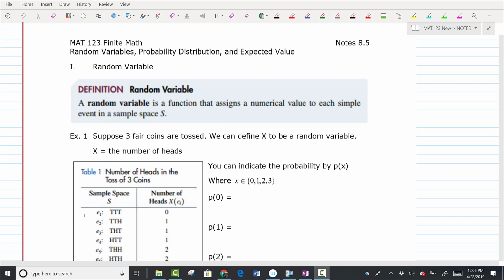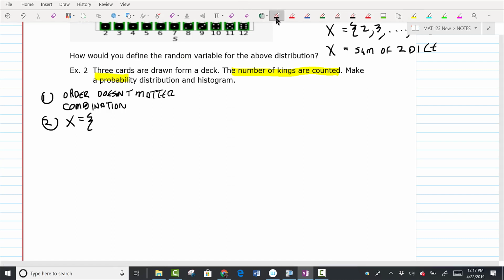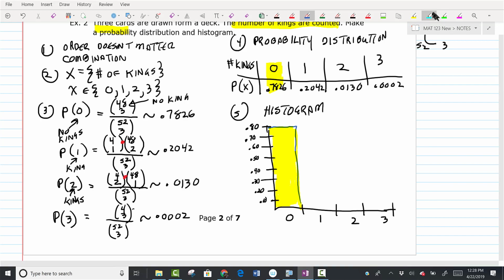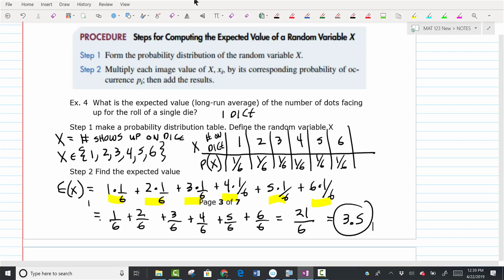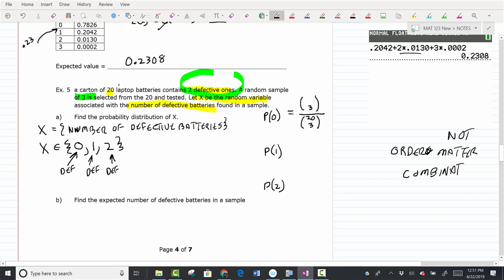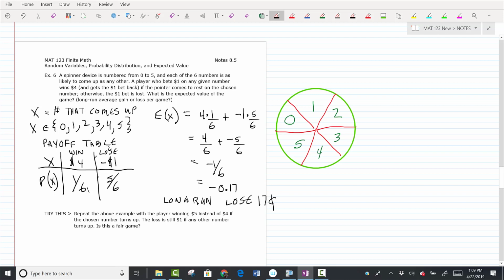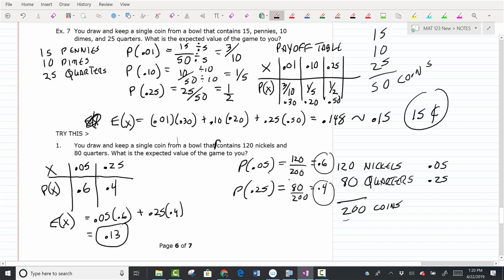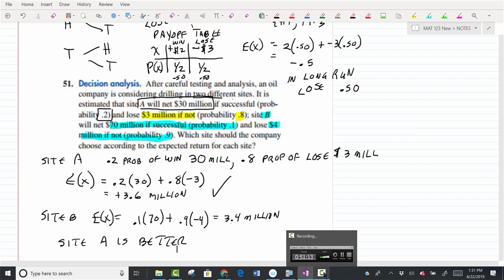MAT 123 Finite Math Section 8.5 Random Variables